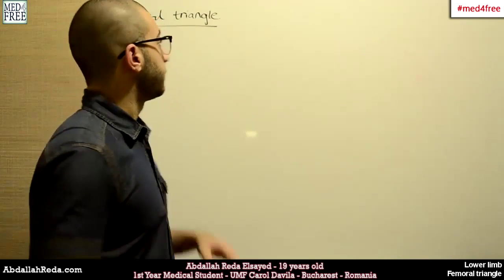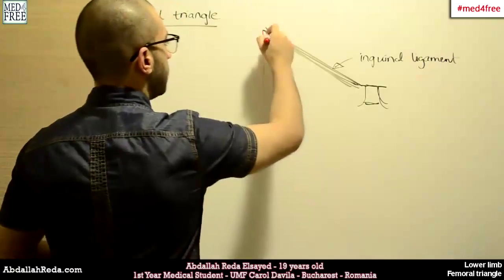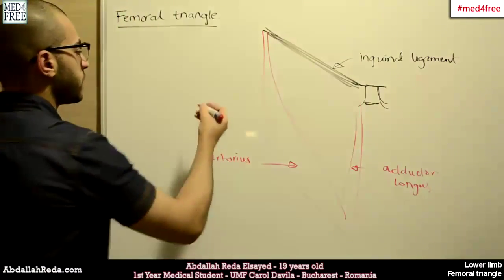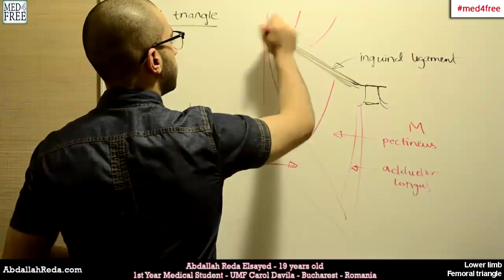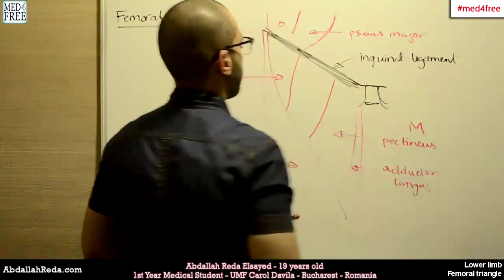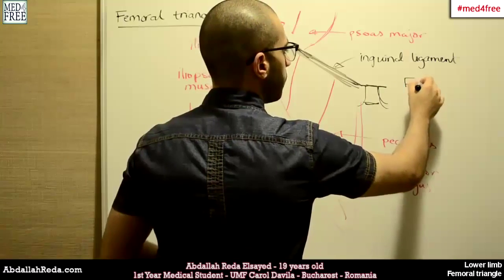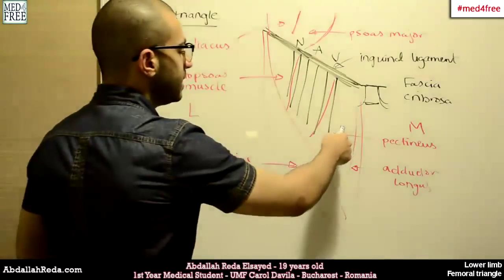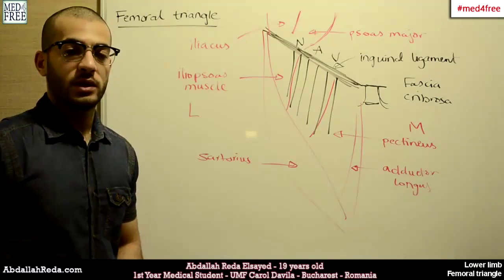Structure of the femoral triangle - Anatomy - عبد الله رضا MD | Rocademia روكاديميا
Youtube.com/RedaMD
Facebook.com/RedaMDarabic
Instagram.com/reda.md.ar

Facebook.com/RedaMDenglish
Instagram.com/reda.md.en